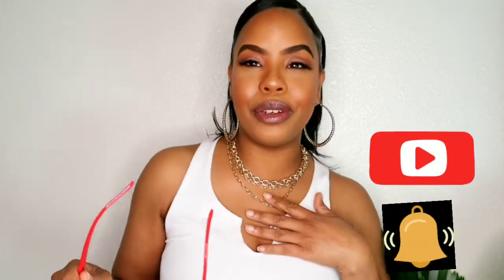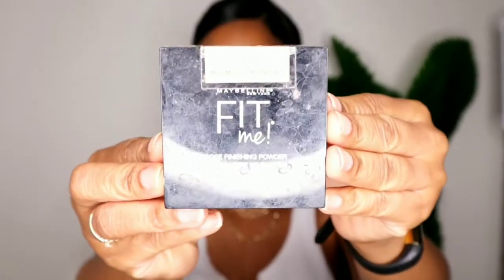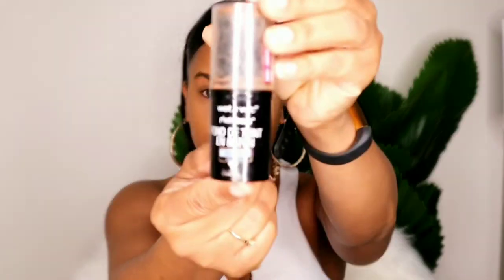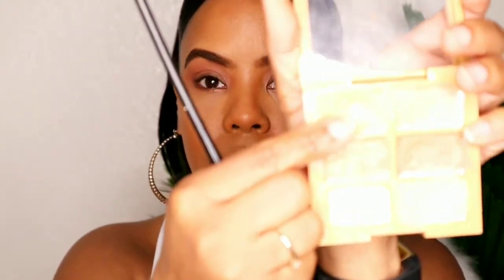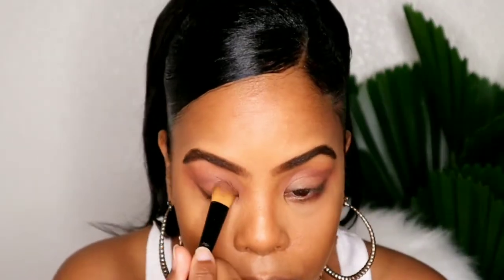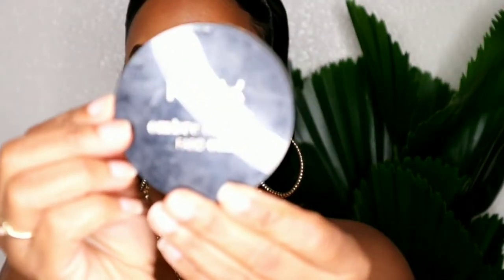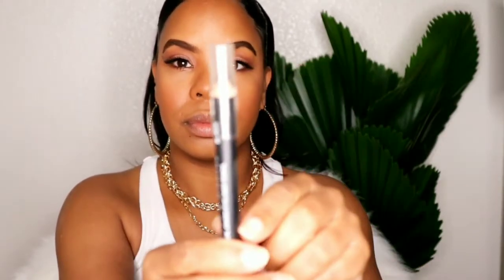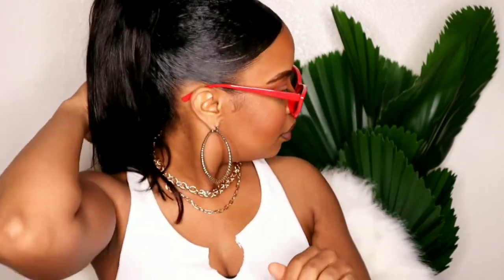90's INSPIRED| MAKE-UP TUTORIAL FOR BEGINNERS|SIMPLE GLAM|DYSTANYDION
Hey Beauties, I was so inspired by the '90s for this video.
It was so much fun!!

Make-up Tutorial For Beginers.